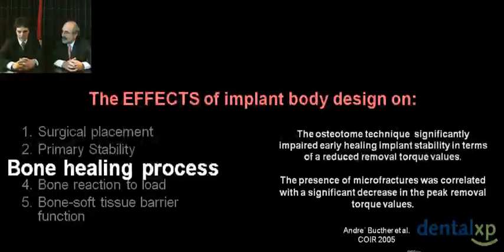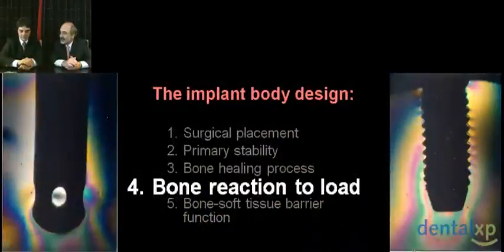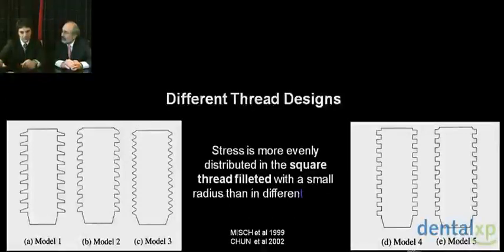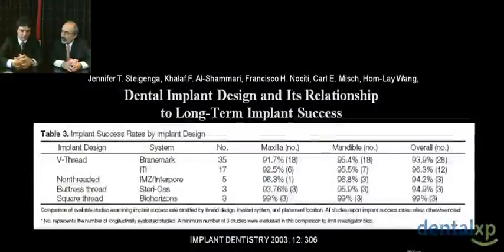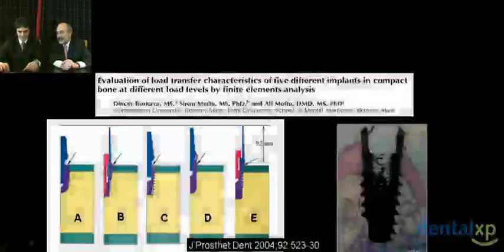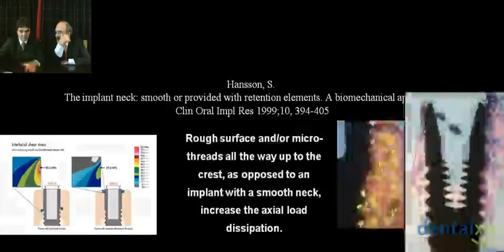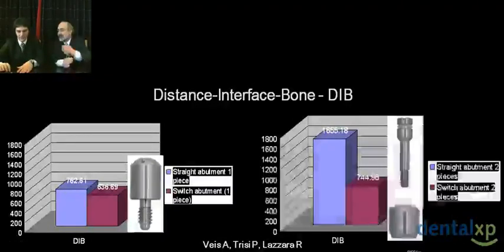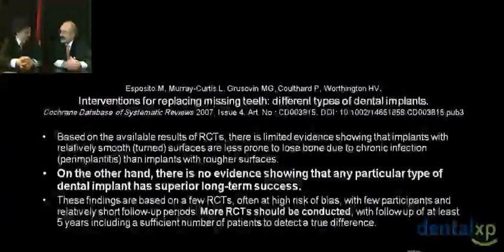Implant Body Design Macro Designs | Part 2